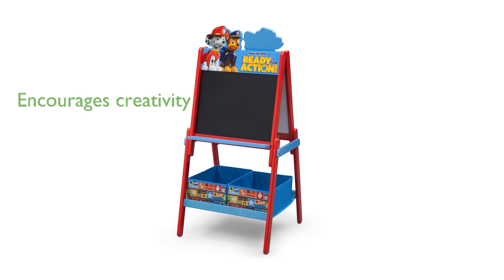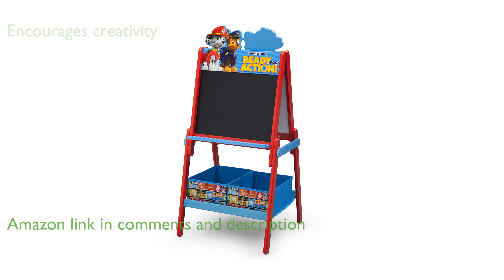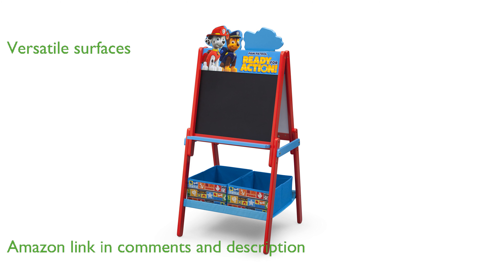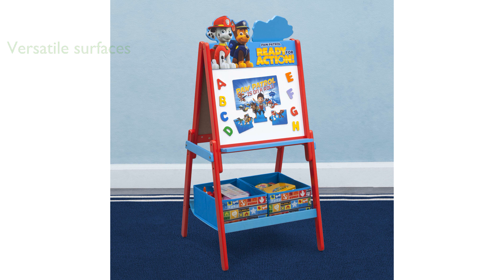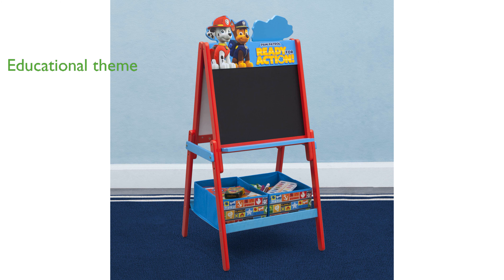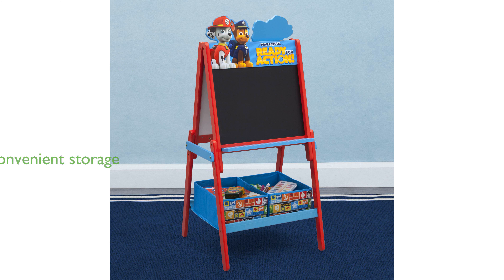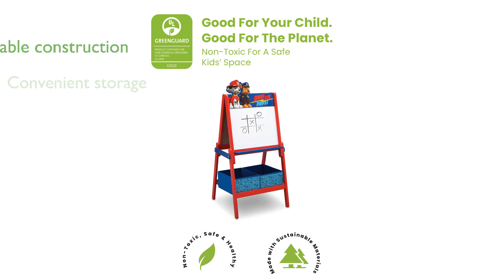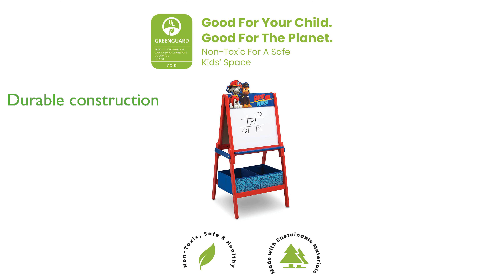REVIEW (2024): Delta Kids Easel - Model: Nick Jr. PAW Patrol. ESSENTIAL details.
The Delta Children Wooden Double-Sided Kids Easel with Storage is perfect for encouraging creativity in young children.

This versatile easel features a magnetic dry-erase surface on one side and a chalkboard on the other, providing multiple options for artistic expression.

Designed with a fun Nick Jr. PAW Patrol theme, it includes a magnetic character puzzle and alphabet magnets, adding an educational element to playtime.

The easel also comes with two fabric bins underneath, offering convenient storage for chalk, markers, and art supplies.

Constructed from strong wood and fabric, this easel is built to last and withstand the rigors of daily use.

Meeting or exceeding all safety standards, this easel is a safe and reliable choice for children aged three and up.